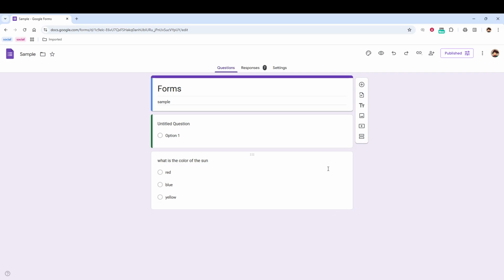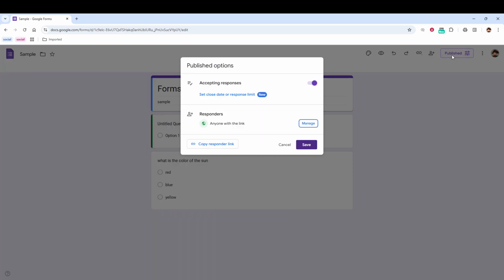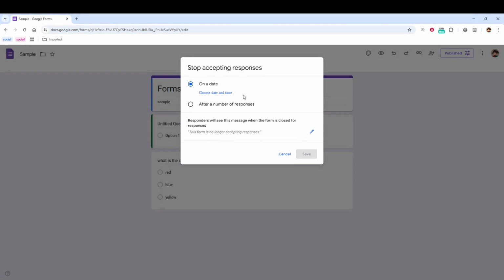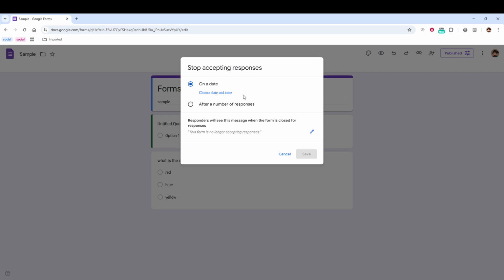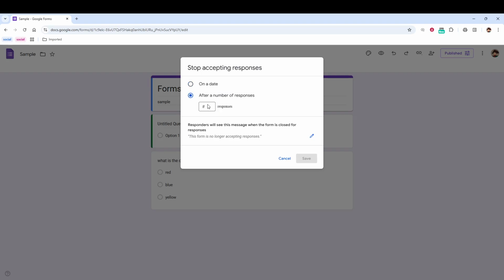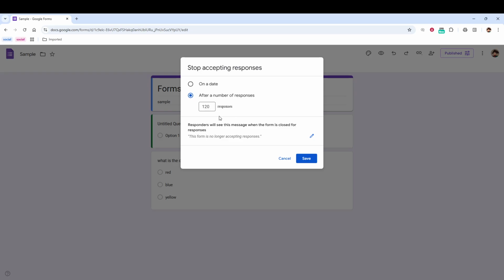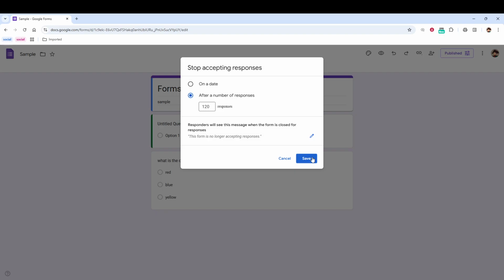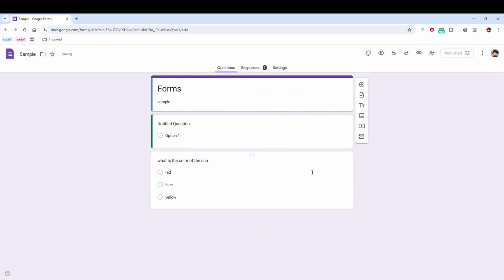How To Manage Responses In Google Forms [2026 Guide]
In today's video we cover: How To Manage Responses In Google Forms, Google Forms, Google Forms Tutorial, Manage Responses, Data Analysis, Google Workspace, Survey Management, Google Forms Tips, Exporting Data, Real-time Results, Response Summary, Spreadsheet Integration, Form Tracking, Software Tutorial, Data Organization.

-Google Drive
-Google Meets
-Google Sheets
-Google Chrome
-Google Forms
-Google Gmail